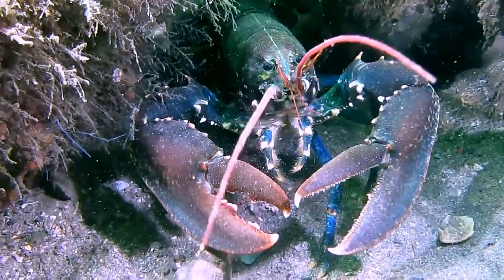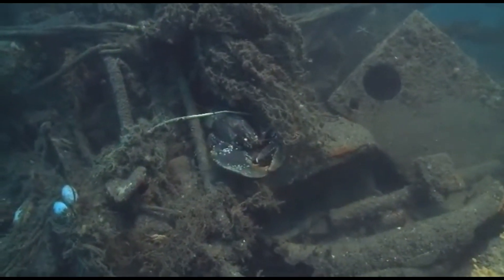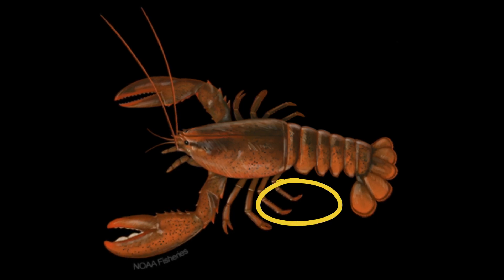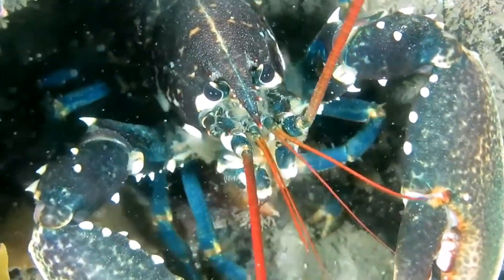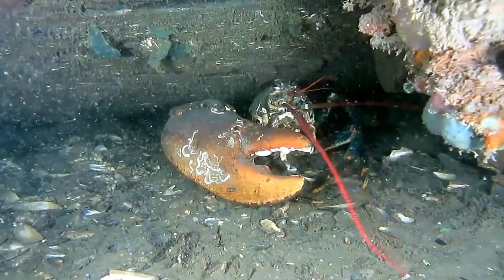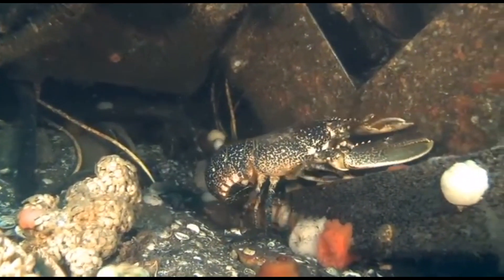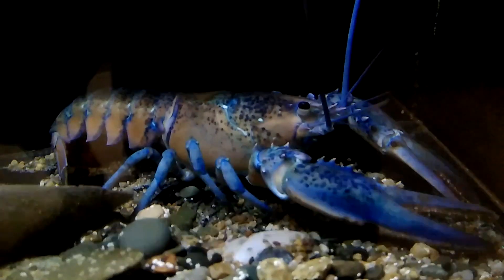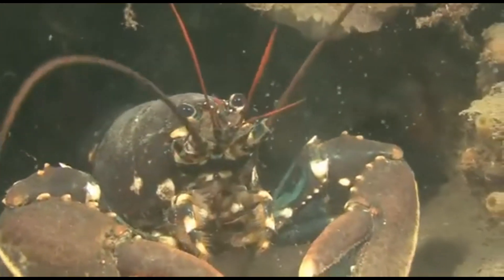Facts: The Lobster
Lobster facts! Everything you need to know about these long-lived and powerful crustaceans! Lobsters (clawed lobsters, Nephropidae). Facts about lobsters! Lobster documentary!

Woodward, John. Ocean: A Visual Encyclopedia. United Kingdom, DK Publishing, 2015.

The Biology and Management of Lobsters: Physiology and Behavior. United Kingdom, Elsevier Science, 2012.

Lobsters: Biology, Management, Aquaculture and Fisheries. Germany, Wiley, 2008.

Coldiron, Deborah. Lobsters. United States, Abdo Publishing, 2008.

Music: Epic Cinematic | Voice of Earth by Alex-Productions |
By Corbari L. - MNHN - Museum national d&#039;Histoire naturelle (2020). The crustaceans collection (IU) of the Muséum national d&039;Histoire naturelle (MNHN - Paris). Version 68.158. Occurrence dataset accessed via GBIF.org on 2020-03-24.